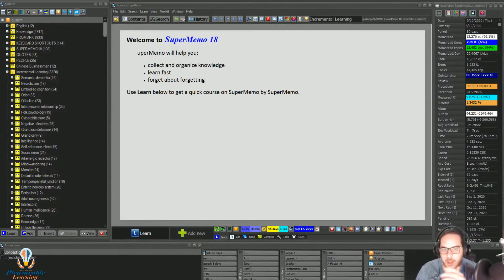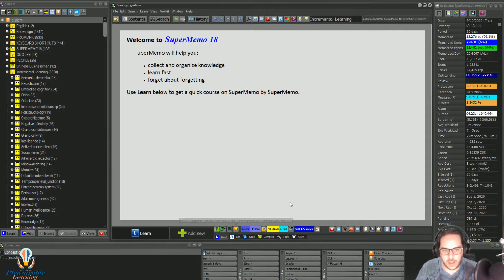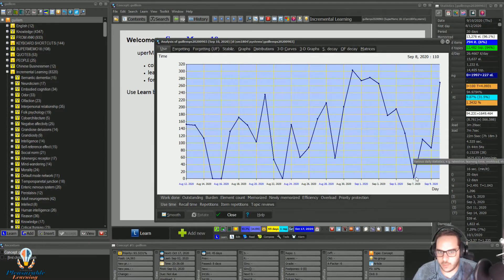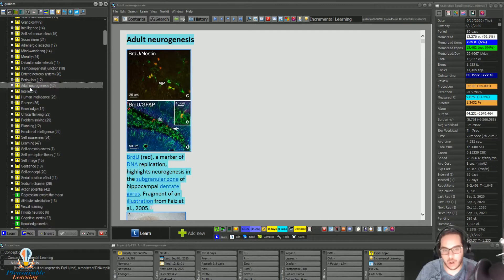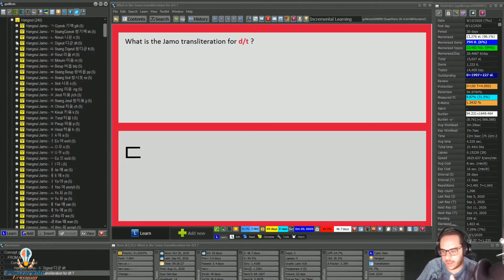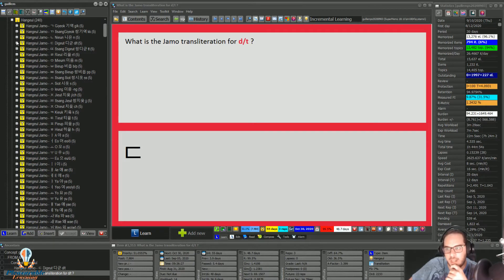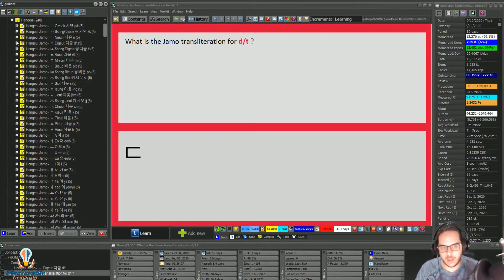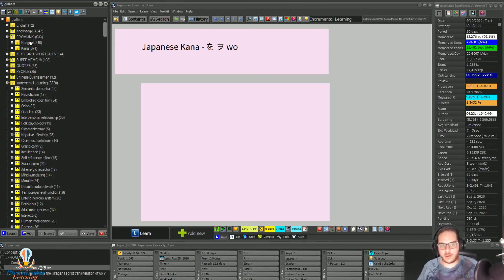Impressions After Using SuperMemo For A Month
CHAPTERS
0:00 sessions and usage
2:23 collection stats
5:08 overloading material
6:30 imports from XML files
7:55 community
10:00 expectations met?
11:24 did I replaced Anki?
13:46 final thoughts